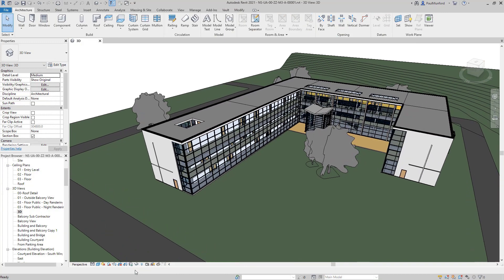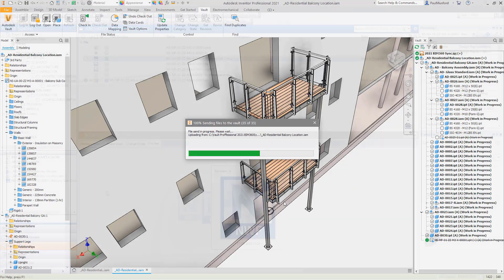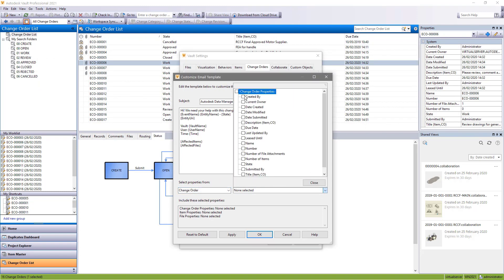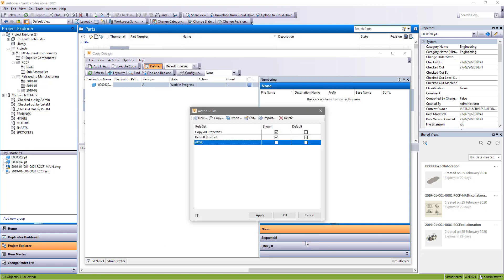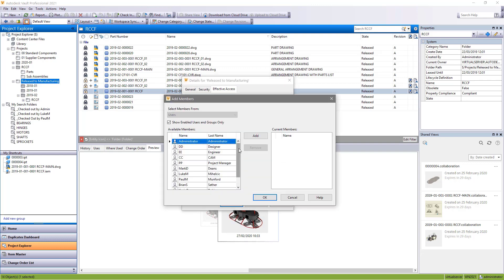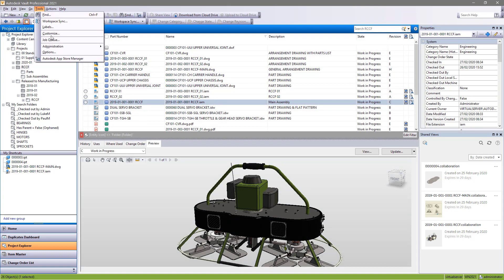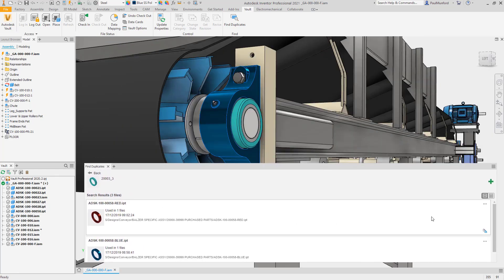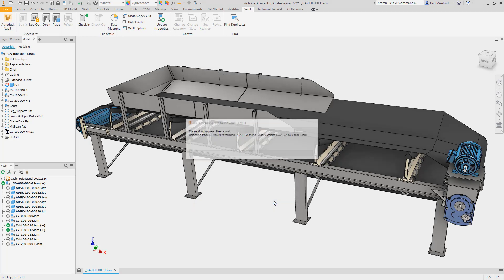Autodesk Vault 2021 Whats New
Cung cấp bản quyền phần mềm Inventor
Đào tạo phần mềm Inventor
Tạo post processor Inventor HSM
Skype: henrynguyen866
Thanks !